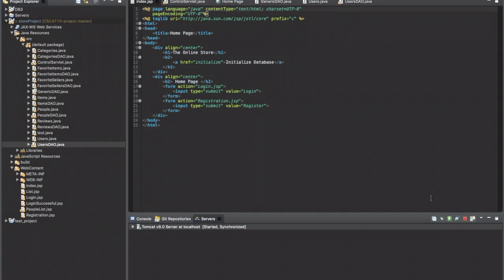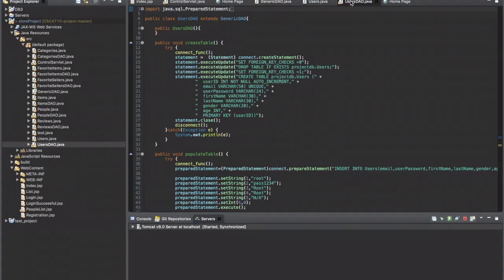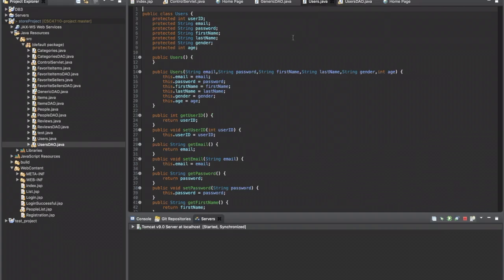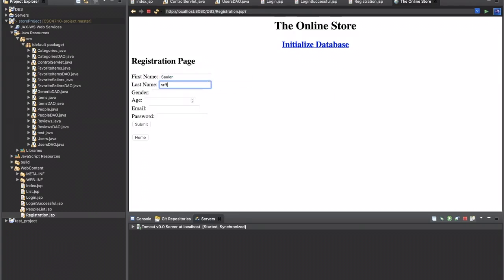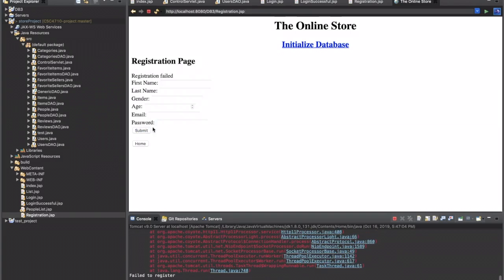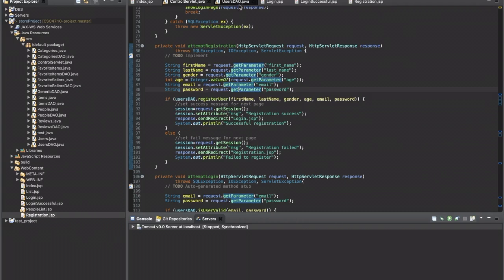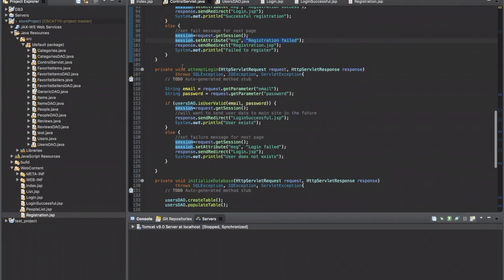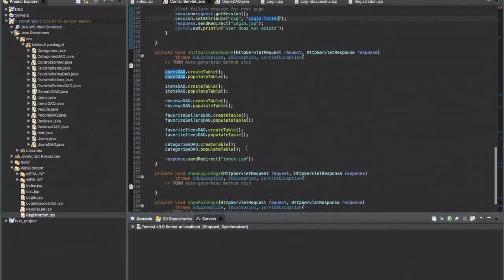CSC4710 Project Part 1